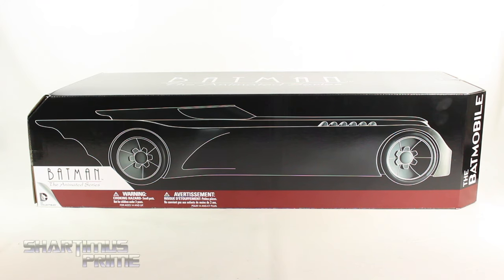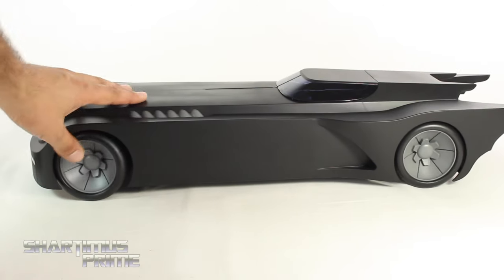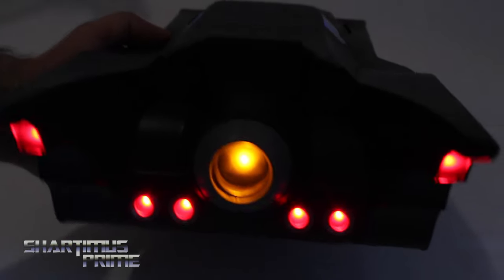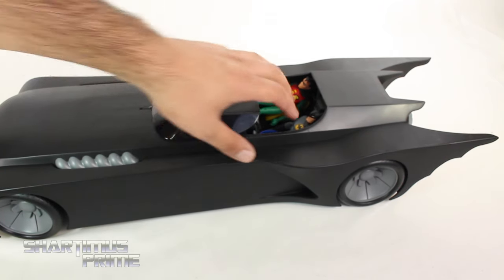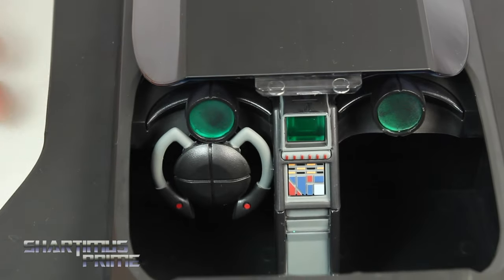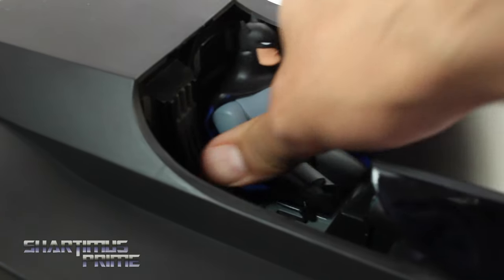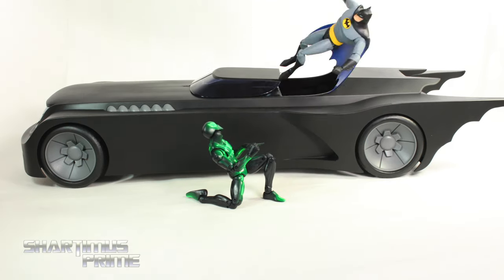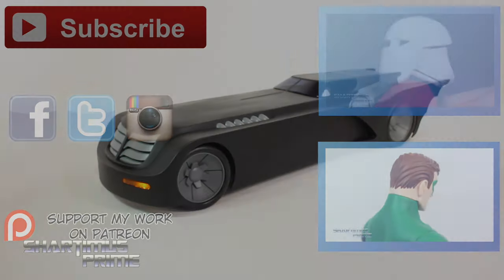Batman The Animated Series Batmobile DC Collectibles 6 Inch 1:12 Scale Toy Figure Vehicle Review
ShartimusPrime Biography:

Inspired by watching boring Transformers action figure reviews, the ShartimusPrime youtube channel was launched in 2008. Engaging the audience with an edgy sense of humor while maintaining appropriate language for all ages, action figure collecting has never been this fun, and videos are posted daily! Unexpectedly, the channel became more popular for Marvel Legends reviews and Spider-Man and Avengers collection display videos.  After a few years, the channel has branched out to review other figure properties aside from Marvel Legends and G1 Transformers Masterpiece.  Hot Toys, Star Wars, Diamond Select Toys, DC Collectibles, Teenage Mutant Ninja Turtles, Dragon Ball Z, Attack on Titan, Godzilla, Evil Dead, and The Walking Dead toy lines have all been added to the roster of nearly 2,000 video reviews. Japanese import figures from SH Figuarts, Bandai, Figma, Square Enix, and Medicom MAFEX have been favorites as well.  More recently, Kotobukiya Statues (including the very sexy Bishoujo line) and NECA Toys have become more prevalent on the channel.  Being a big fan of movies such as Spider-Man, Batman, X-Men, Iron Man, Captain America, The Avengers, Evil Dead, Pacific Rim, Aliens, and other films has lead the channel in the direction of also reviewing movies, movie trailers, blu ray releases, and tv shows.  News updates for 2016 releases and beyond  are also posted. Impressive “Shart-Art” is shared via social media and included in the opening theme song. The audience is also kept up to date with any changes to the channel, along with recent comic book pick-ups, unboxings, and action figure hauls.  Stop-motion segments punishing the popular meme of the Big Time Let Down Spider-Man close most of the comparison segments, and are compiled together for guaranteed access to patrons.  Lastly, all figure reviews close with a slideshow featuring dynamic poses of the figure inspired by ACBA, with the added bonus of music performed and recorded by ShartimusPrime himself.